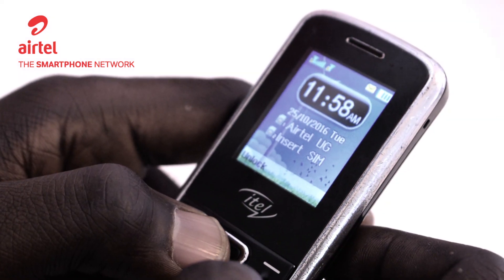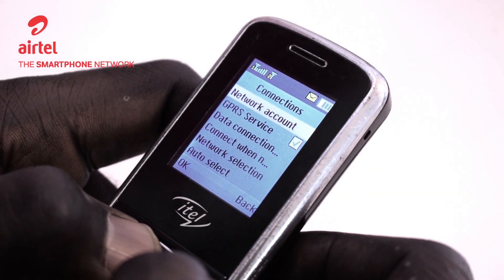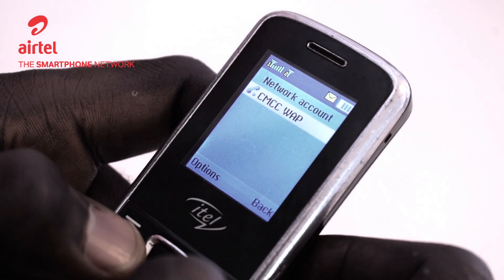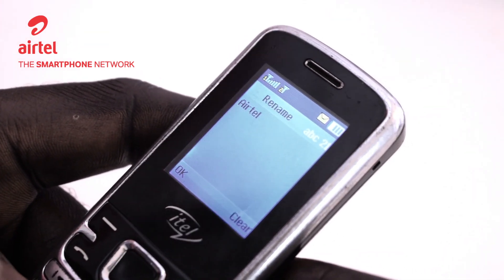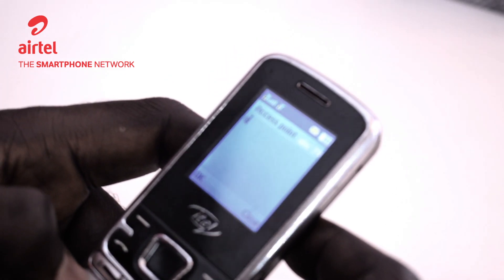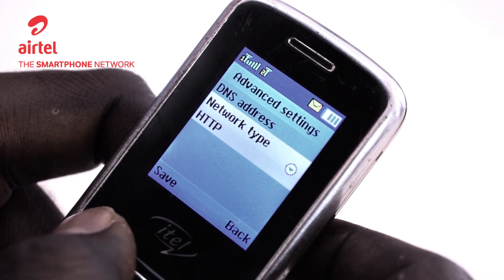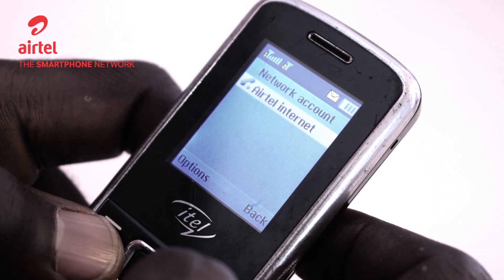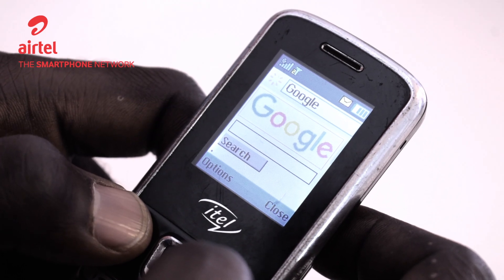How to Manually Set-Up Airtel Internet on your Feature Phone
Step by step guide to manually configure the APN profile on your feature phone to connect to Airtel Internet.